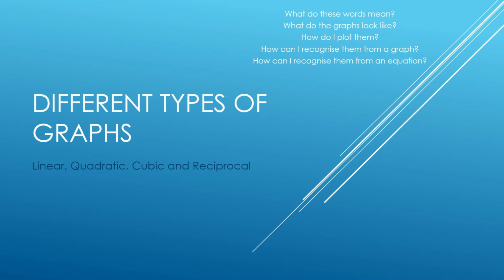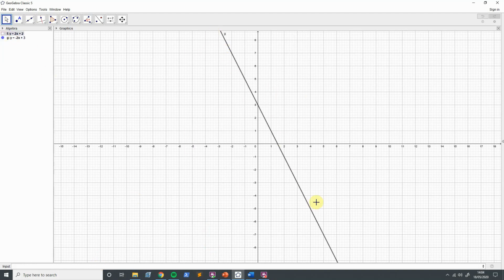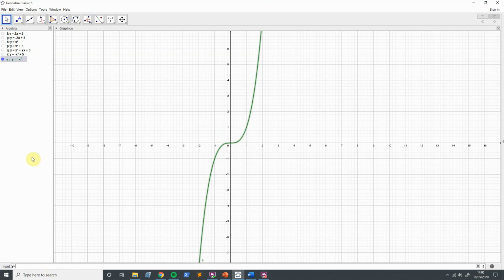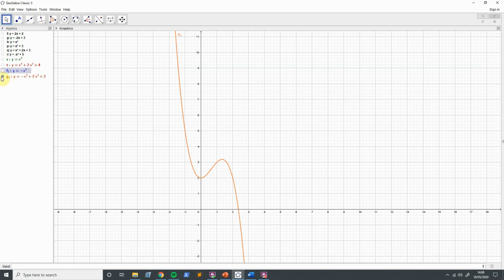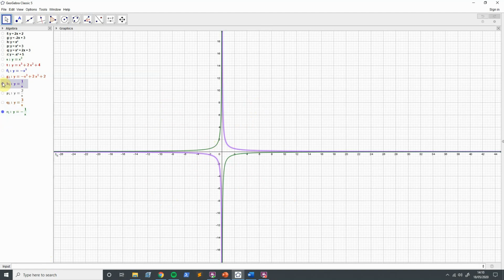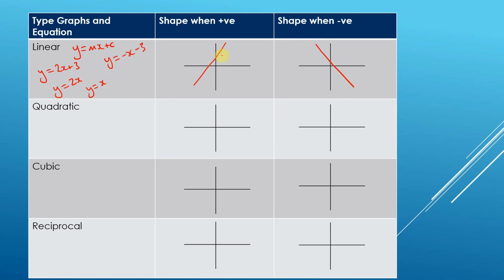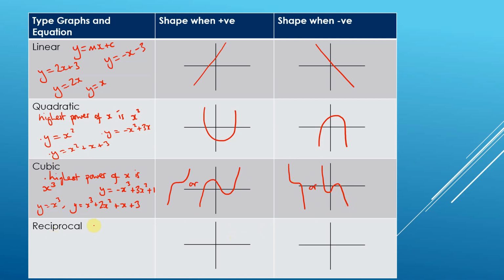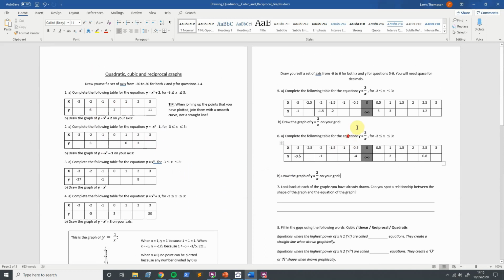Plotting Graphs - Linear, Quadratic, Cubic and Reciprocal